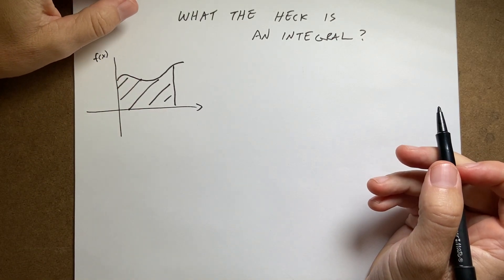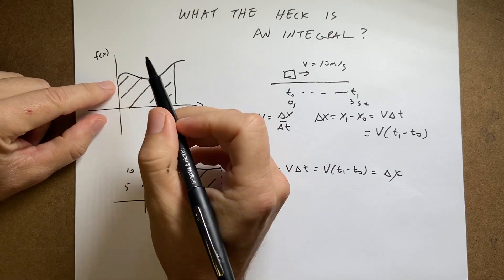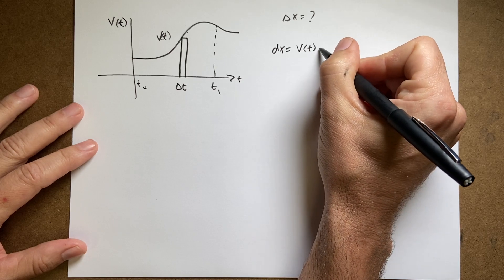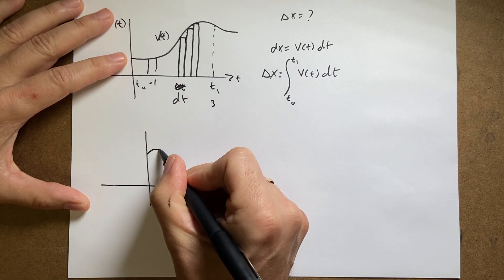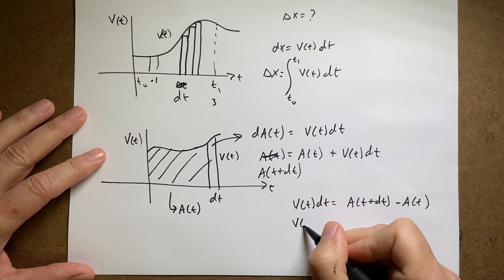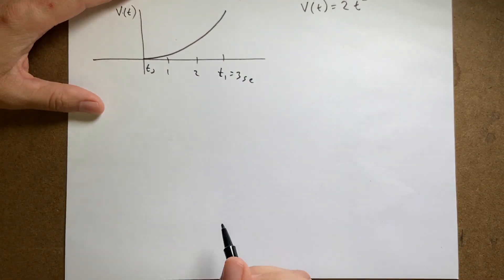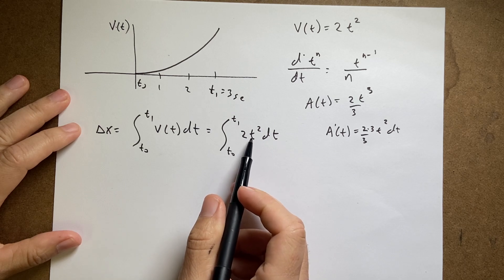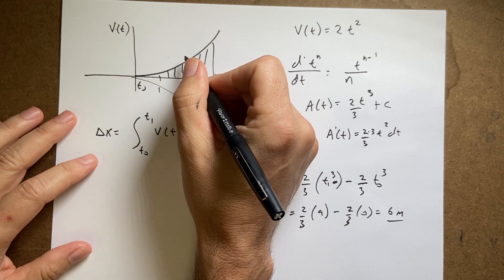What the heck is an integral? An introduction using position and velocity.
I mean, everyone needs to know how to integrate -right?

Here is my very basic explanation of the fundamental theorem of calculus along with an example of an integral.